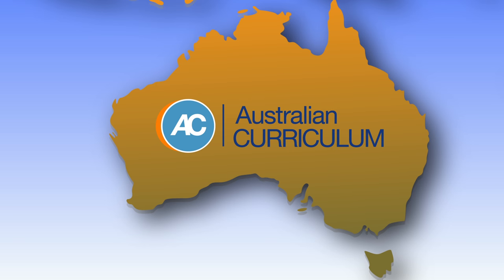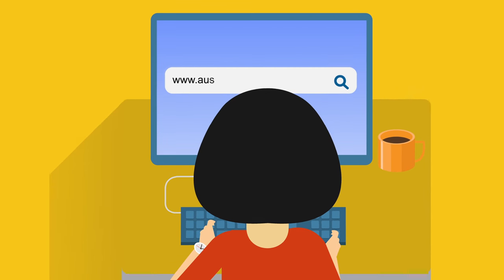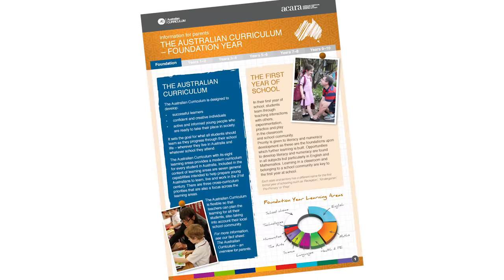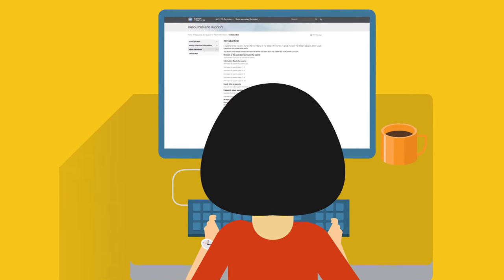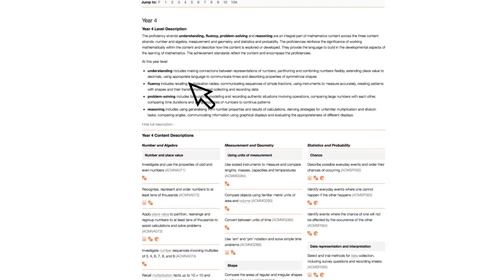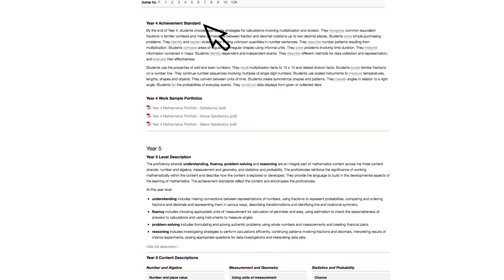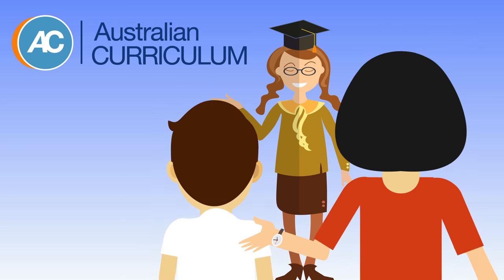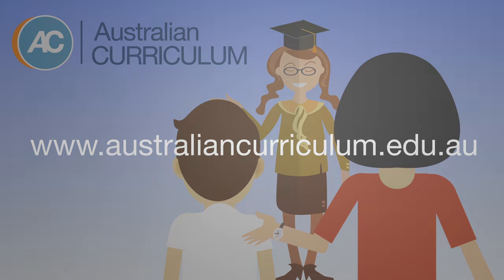The Australian Curriculum website for parents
How parents can use the Australian Curriculum website to understand more about their child's education.